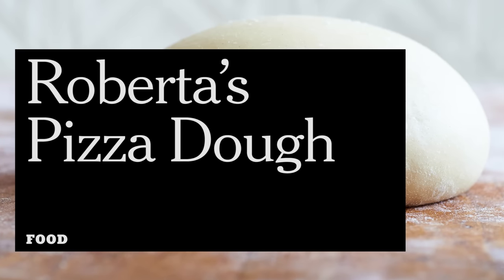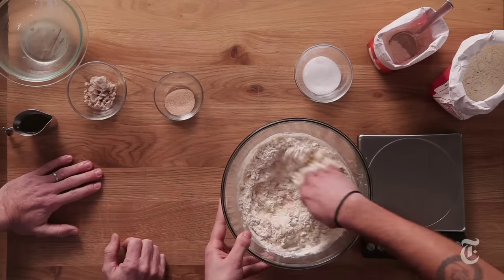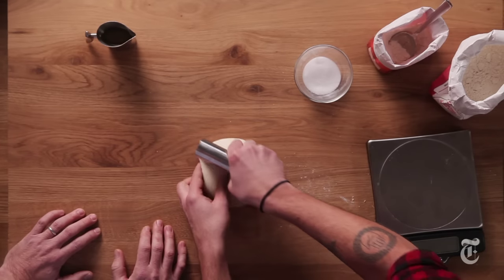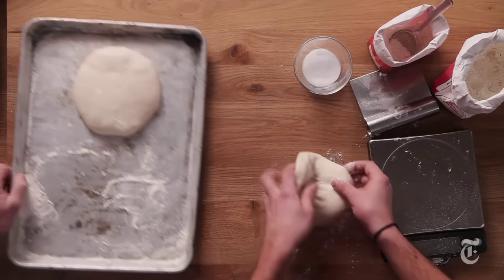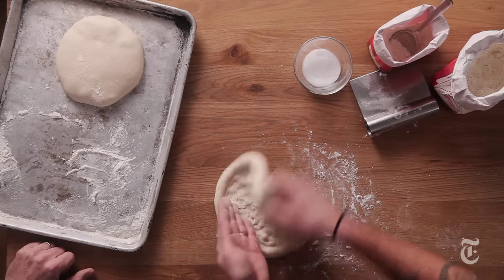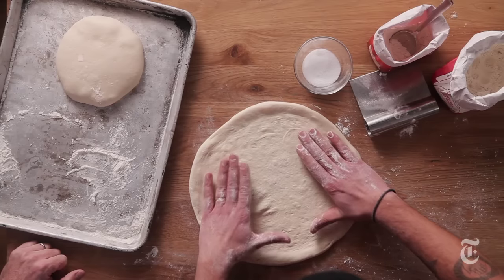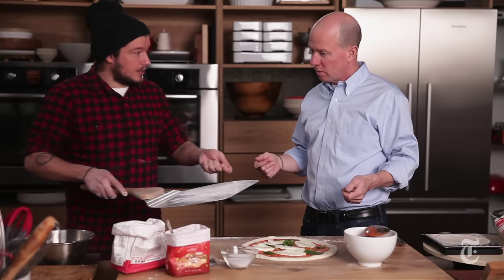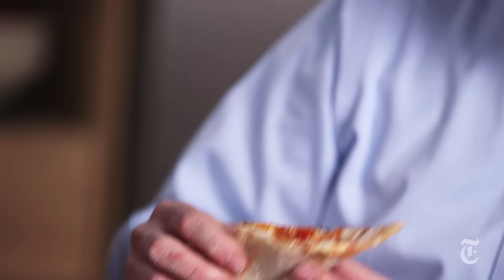How to Make Pizza Dough at Home | The New York Times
Anthony Falco of Roberta's in Bushwick, Brooklyn, teaches Sam Sifton how to make restaurant-style pizza dough at home.

You ever wonder how to make pizza dough? We show you how with this pizza dough recipe tutorial.